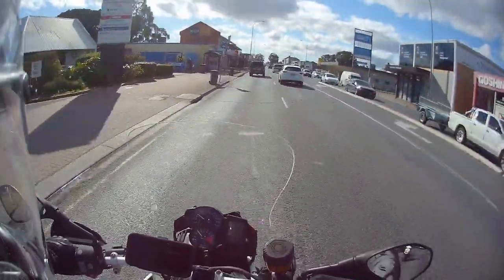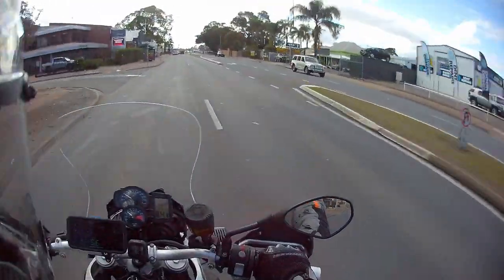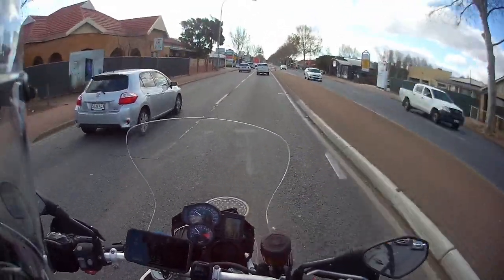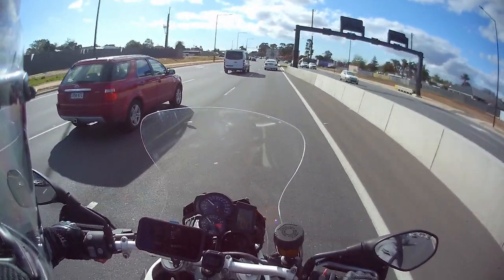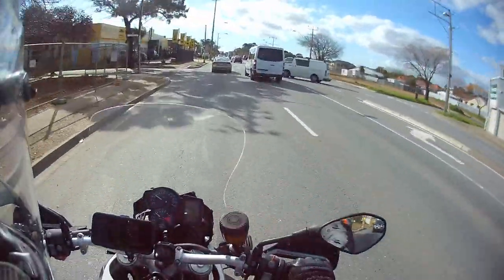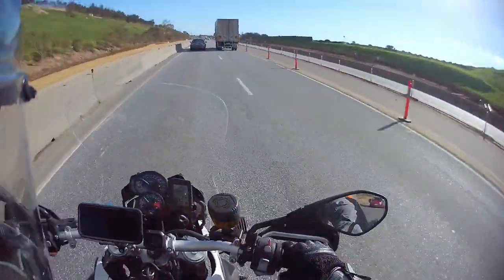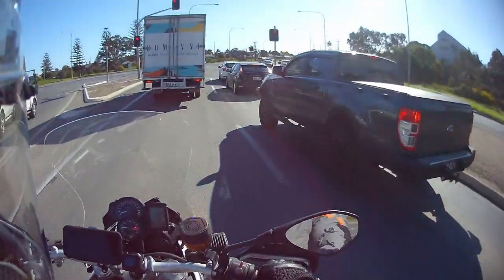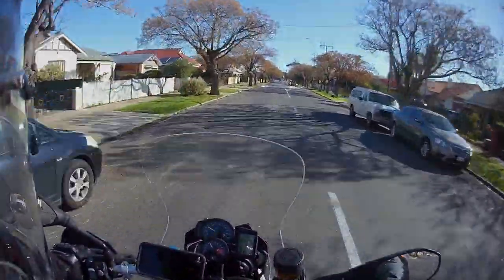GREAT FOR NEW RIDERS MOTORCYCLE DEFENSIVE RIDING DEMONSTRATION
DEMO FOR LEARNERS AND NEW RIDERS.
Here we're looking at a few different motorbiking scenario's as we negotiate the way through some busy traffic area's. Defensive riding in traffic and what to look out for. Lane splitting, blind spots, slow riding, lane positioning, dealing with slip roads, highway riding and more. Not my shortest upload but a good one to watch if you're learning and want some tips on dealing with busy traffic and keeping yourself from harms way. Plus watch out for the comedy timing as I point out the care required watching for vehicles coming in the opposite direction turning across your path, within a couple of minutes the EXACT thing happens with a van and I say "that's exactly what I'm talking about" the van in question had the number plate 'EXACT5' !!!